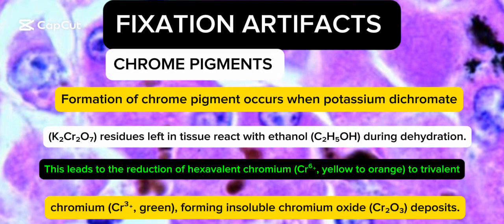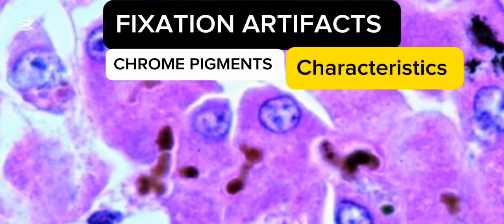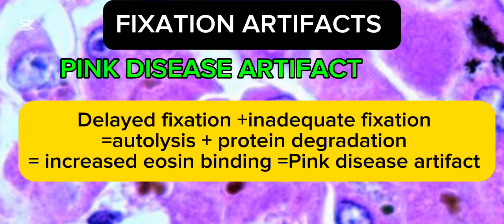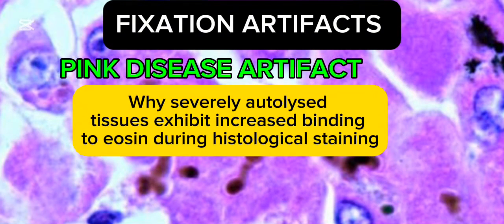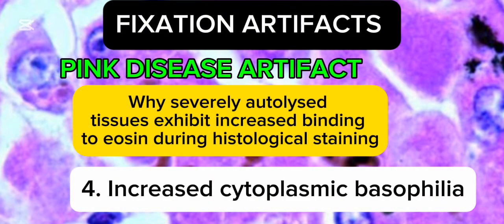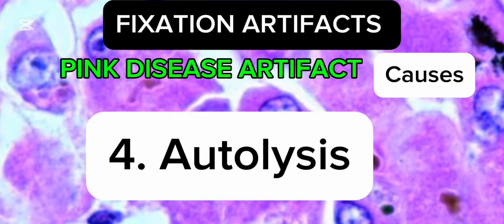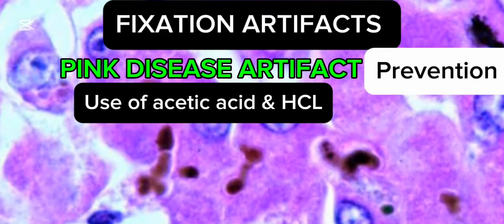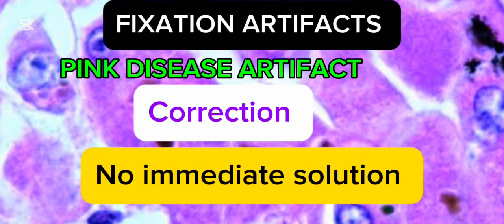FIXATION ARTIFACTS 8/2